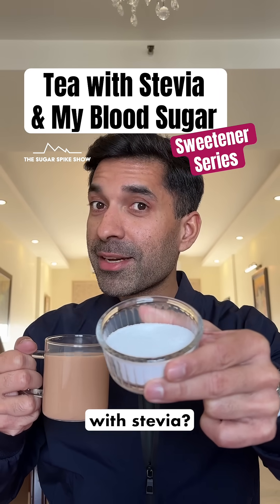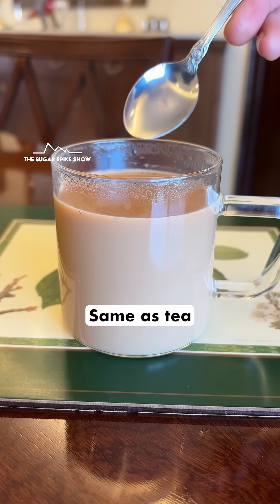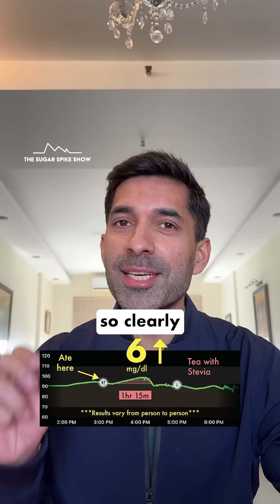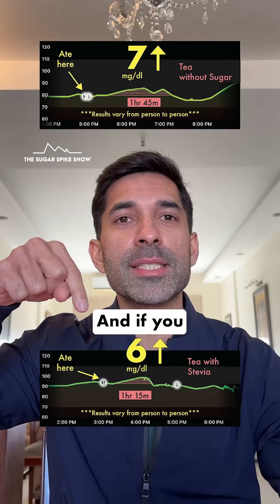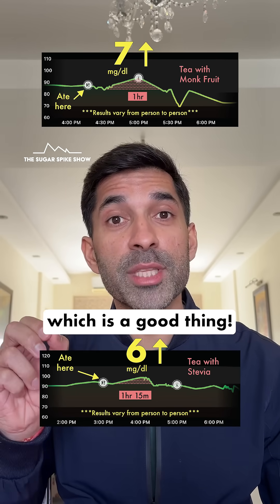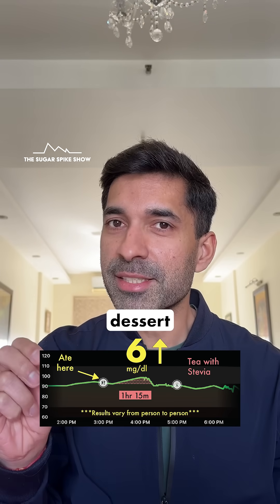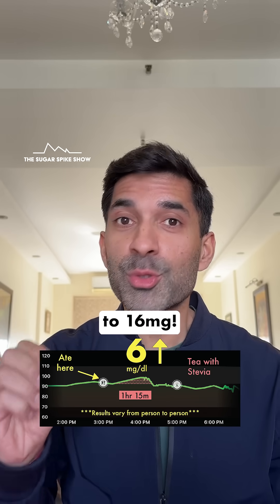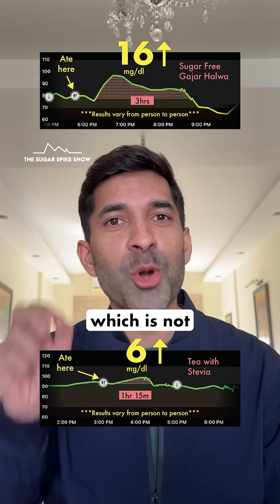EP125: Tea with Stevia & My Blood Sugar Levels | Sweetener Series - The Sugar Spike Show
In this ‘Sweetener Series’, I want to see if natural sweeteners like honey, gur (jaggery) & desi khand lead to a lower sugar spike compared to white sugar, and if calorie free sweeteners really work. Let’s get to the bottom of this.
This series is a part of The Sugar Spike Show, a micro series on reels & shorts, where I show the impact of popular foods & drinks on my blood sugar and find ways to reduce the spike.
Important: I am not a diabetic, and everyone's readings can be different, especially for diabetics.
Why am I doing this if I’m not a diabetic? - Prevention is the best medicine. Research today shows that high blood sugar variability eventually leads to a variety of health issues among healthy people including diabetes, heart disease, weight gain and so on (See the work of Dr. Rob Lustig, Dr. Casey Means, Dr. Michael Snyder, Jessie Inchauspé etc.). Hence, it’s best to know how foods increase blood sugar relative to each other, so better decisions can be made.
My personal aim:
1. Blood sugar increase after eating = 30mg/dl or lower
2. Max. blood sugar level after eating = 140mg/dl
3. Range = Be within 70-120mg/dl for 90% of the day
Please note:
- Results can vary by 10-15% if I try on another day
- Calories & quality of ingredients are as important
- Sensor I use: Abbott Freestyle Libre